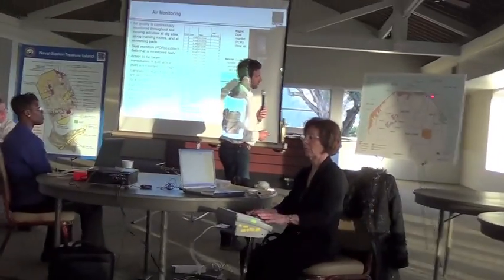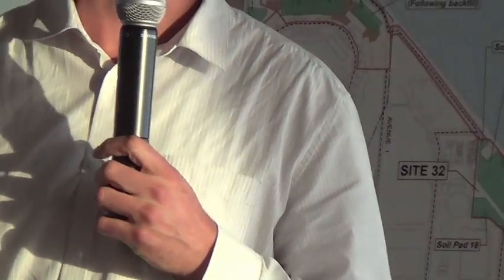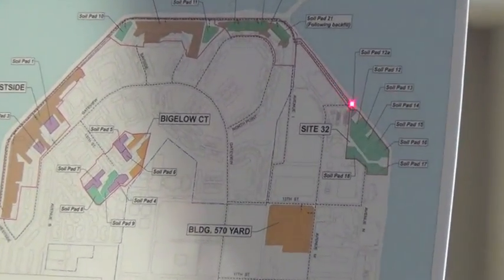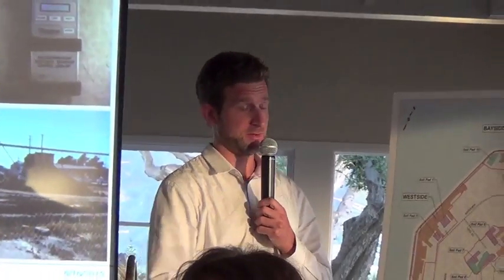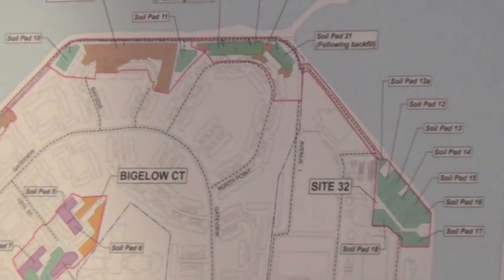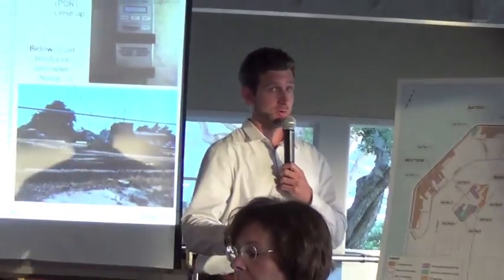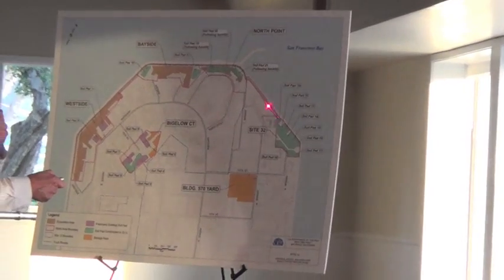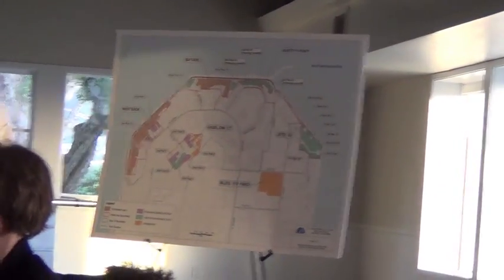CLIP 16/48 - 5:27 - RAB MEETING - 6-16-15